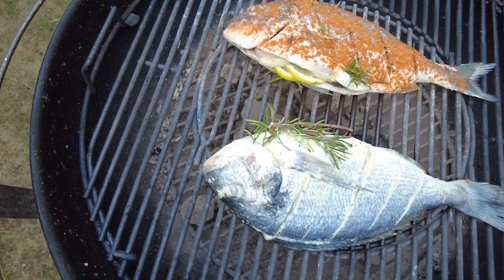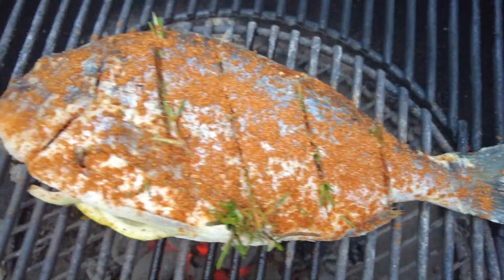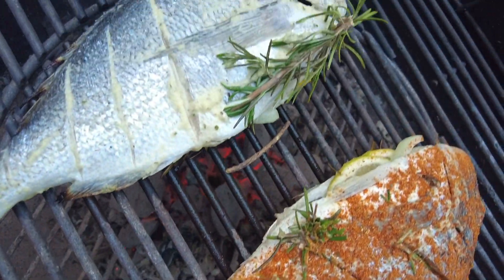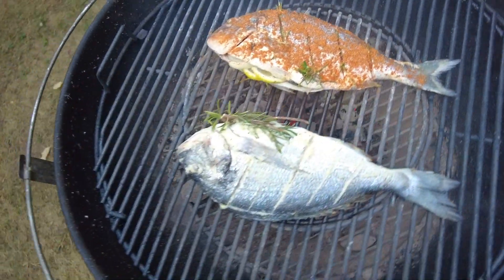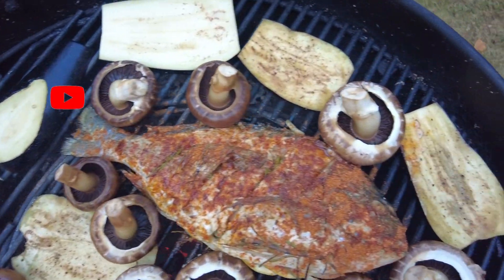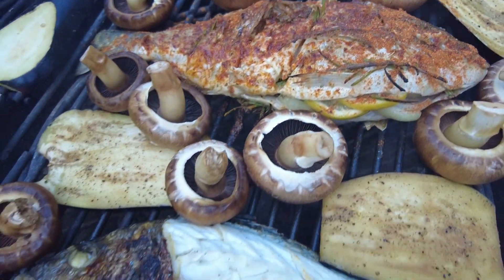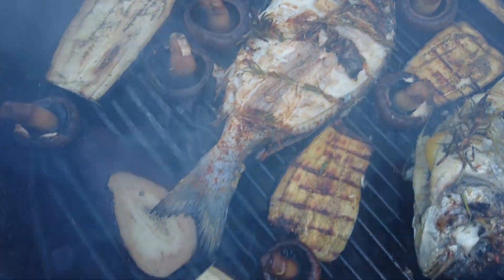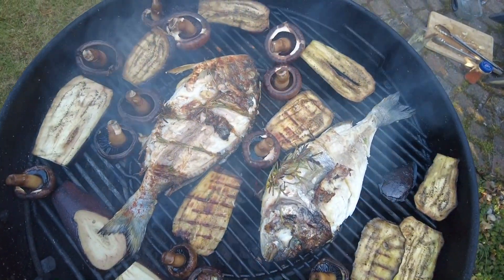This Ying Yang Fish Will Make Your Mouth Water! Incredible Succulent Dorado with a Surprising Twist!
Braai Tubers!! I have a fishtastic meal for you, one of the best in the whole doradoverse.

A whole dorado cooked on the Braai Grill BBQ:
One seasoned with garlic, herbs and lemon juice and the other Garlic, Herbs, Lemon juice and Paprika. The perfect mouth watering blend for the best of both worlds, Ying and Yang.

Simply Flavorful and Grilltastic!!!